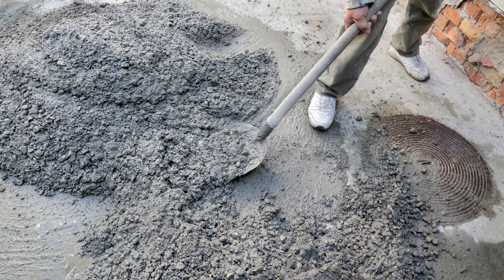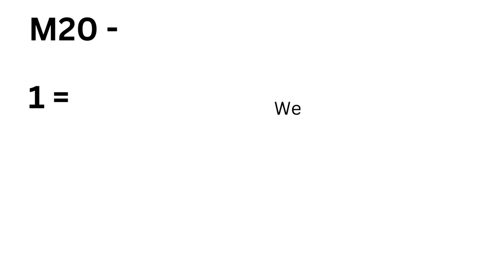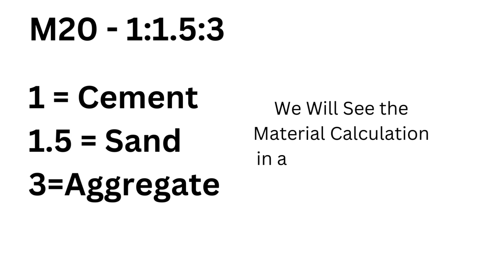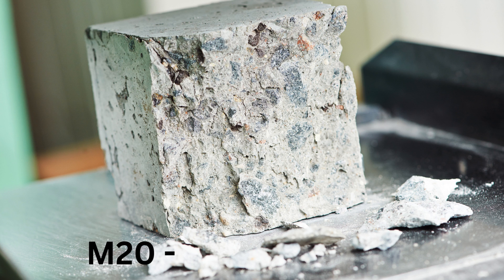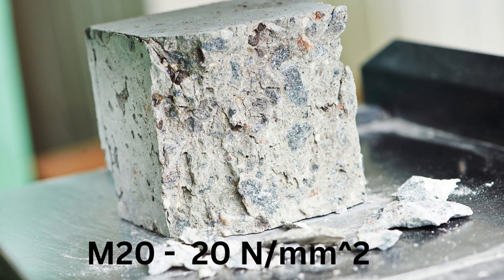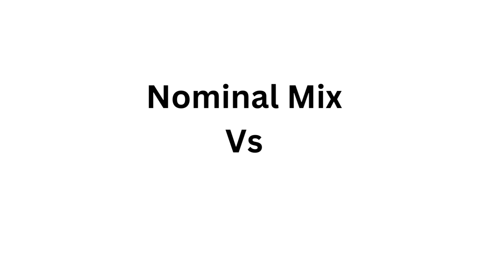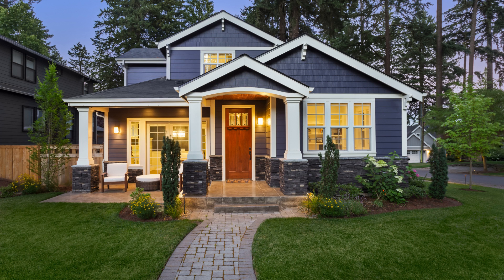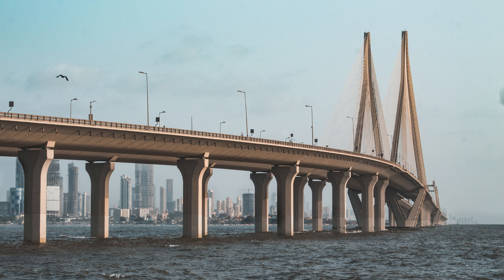Grades of concrete | Uses | The Civil Engineer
There are different Gradesofconcrete in construction.